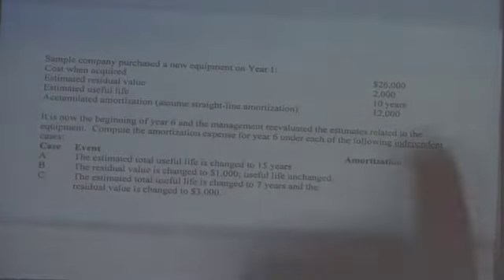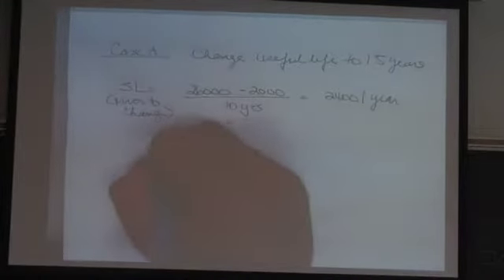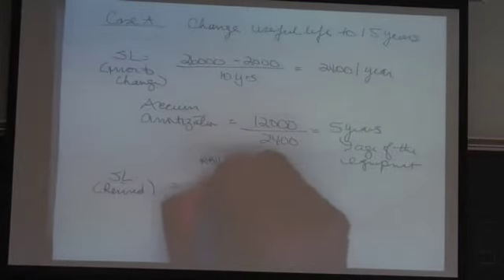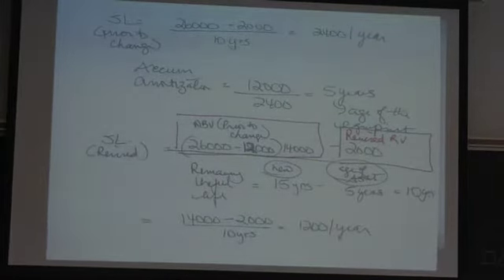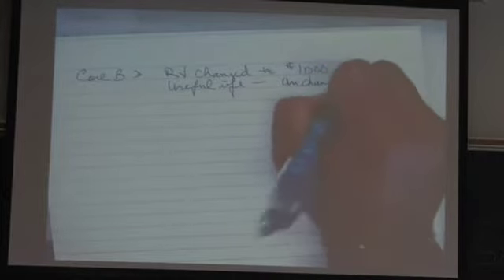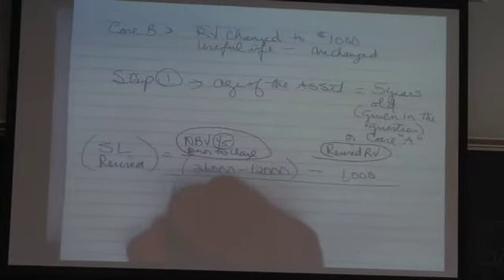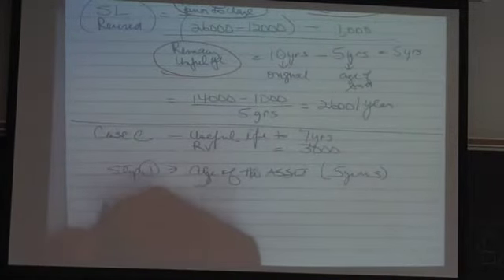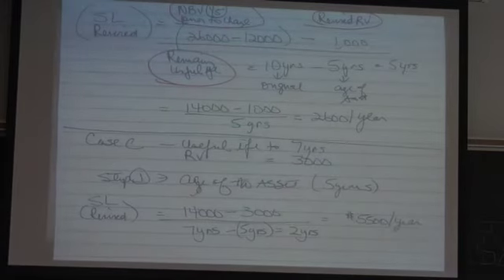MGAB02H3 Lecture 40